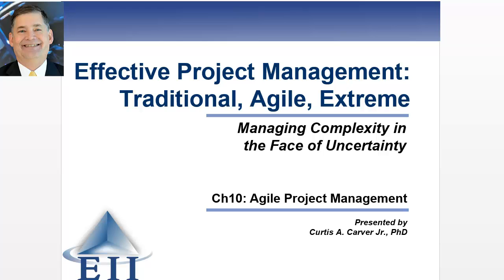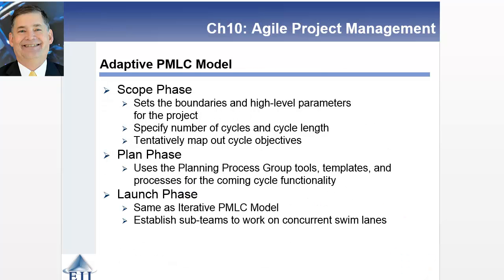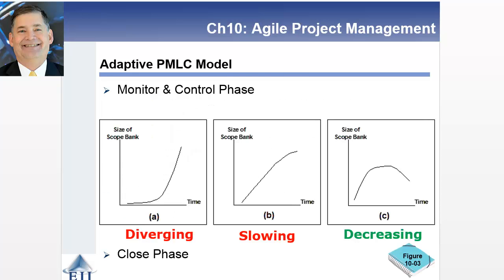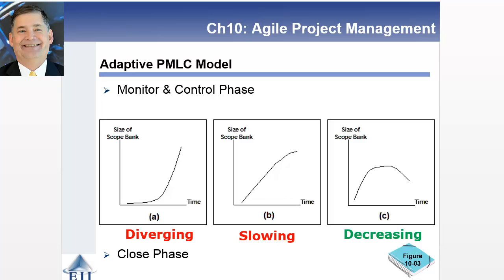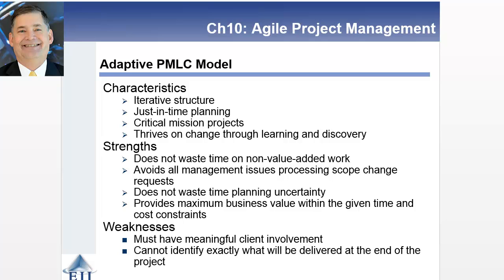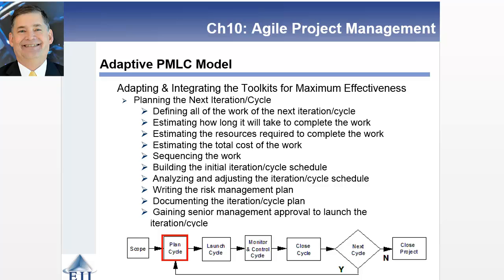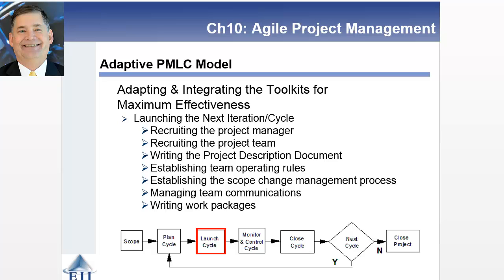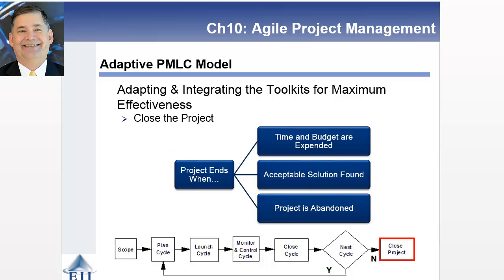Agile Project Management 3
This is the third of three videos exploring agile project management. During this video, I examine the adaptive project management life cycle model.